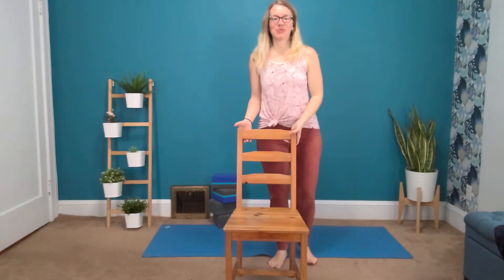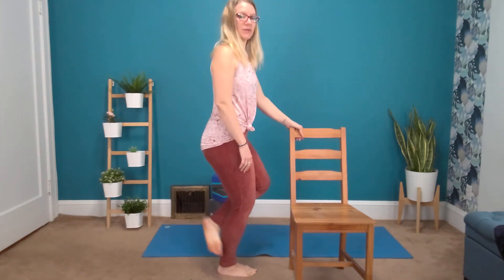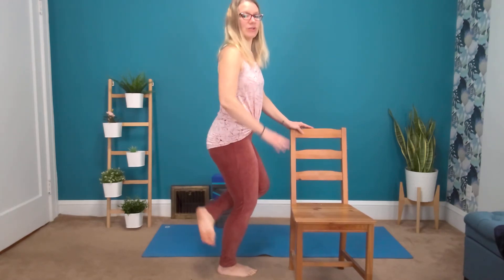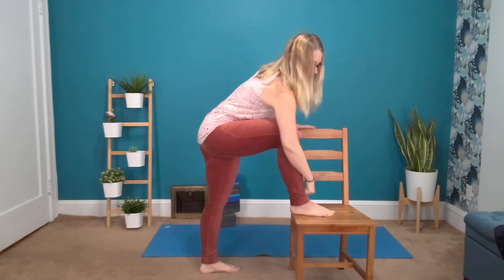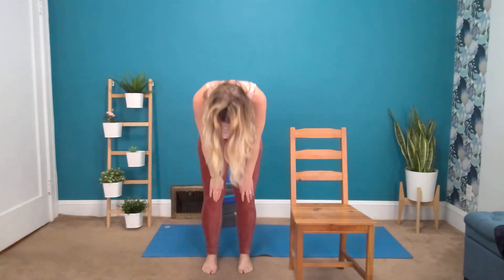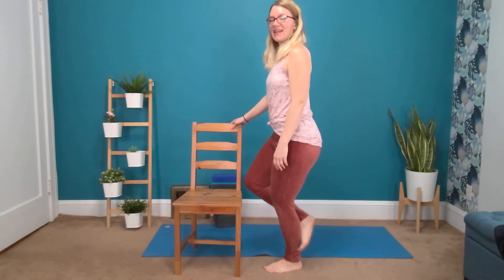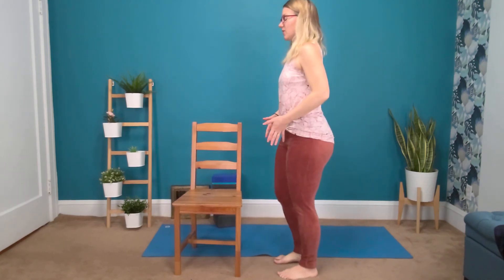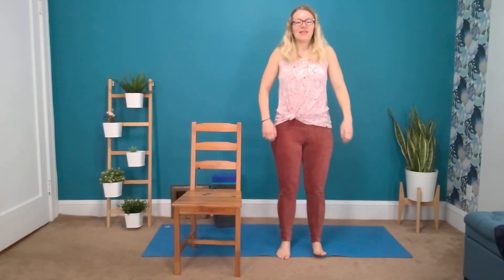Monday Stretch Break for the Lower Legs!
Monday Stretch Break - three and a half minutes to feel improvement in your lower legs. Enjoy!

Workplace Yoga Wherever.